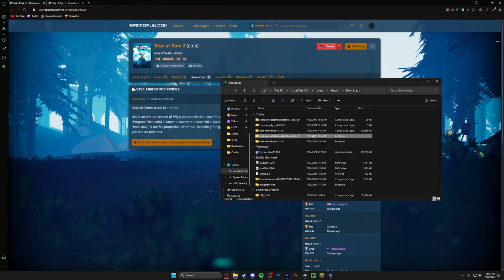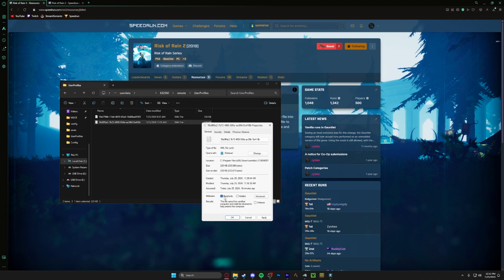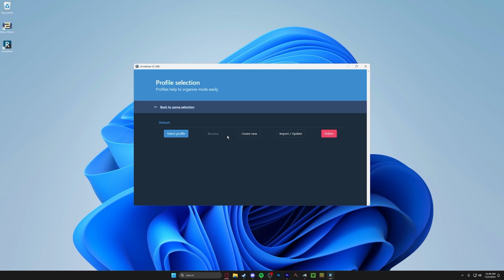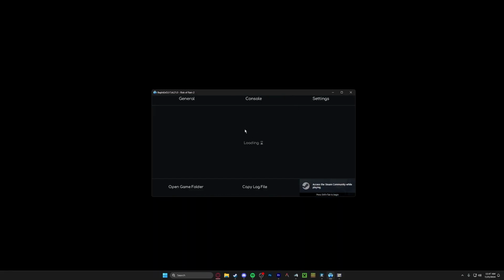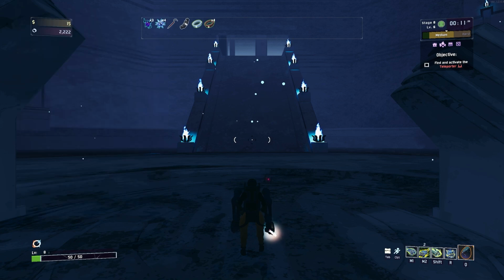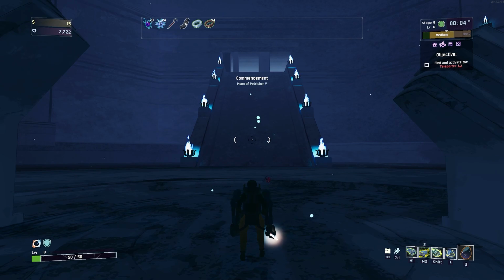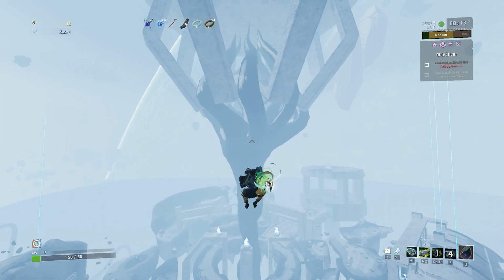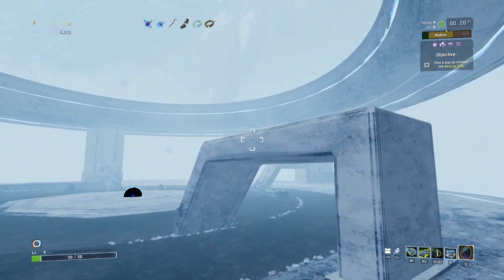How to speedrun Risk of Rain 2 | Any% - Current Patch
now that you have watched this video, you can get world record!

My setup-
NVIDIA GeForce RTX 3060
11th Gen Intel(R) Core(TM) i7-11700F
16 GB RAM
2560 x 1440, 165Hz
Model O Wireless
KEMOVE Snowfox DK61 60% Wireless

epidemic sounds

Timestamps-
0:00 Downloading Files
0:33 Profile Placement
1:40 Config Placement
3:45 How To Execute
5:00 Loader Movement
6:19 Phase Skip
7:57 Mithrix Fight
10:08 More Info
10:42 Outro